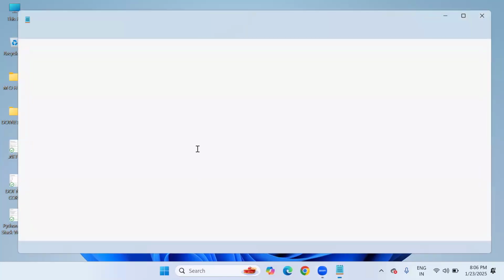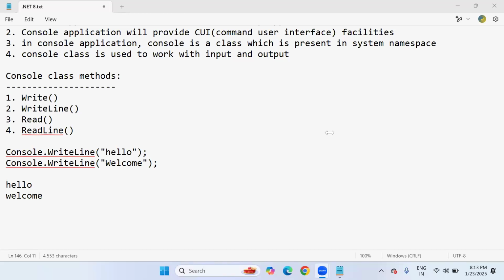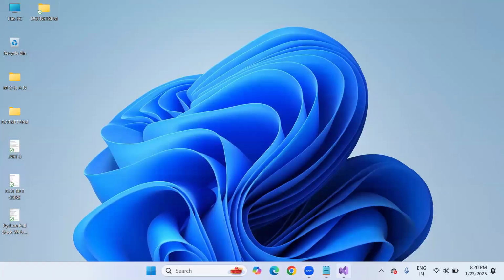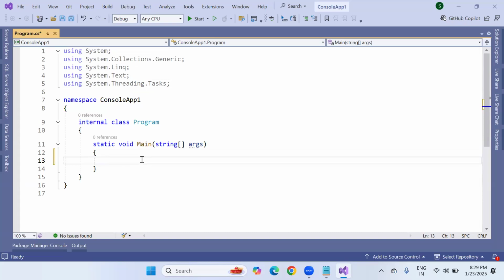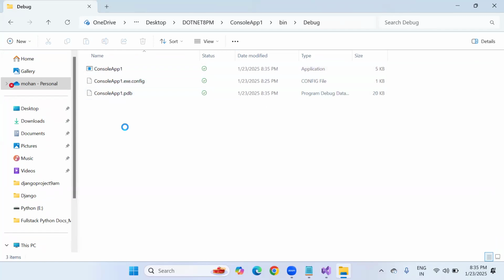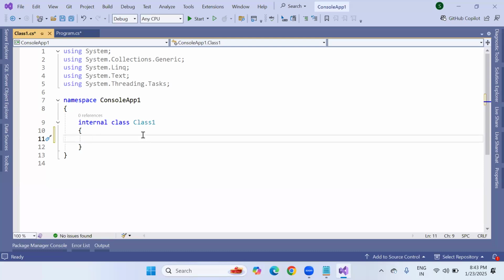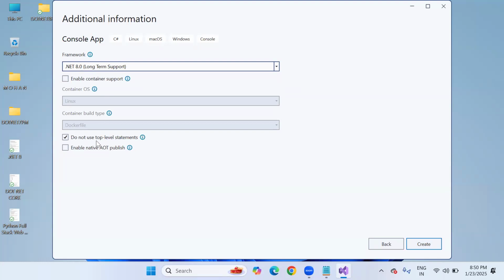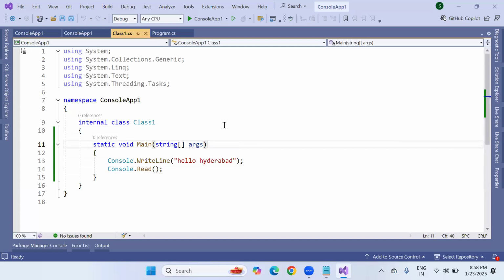.NET CORE tutorials || Demo - 4 || by Mr. Mohan Reddy On 23-01-2025 @8PM IST